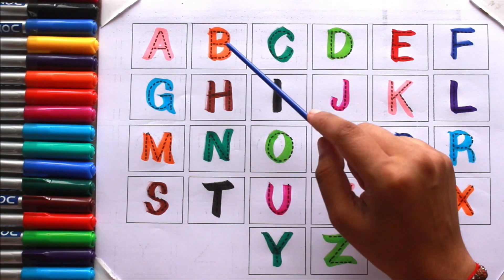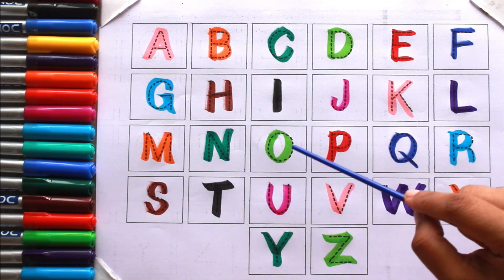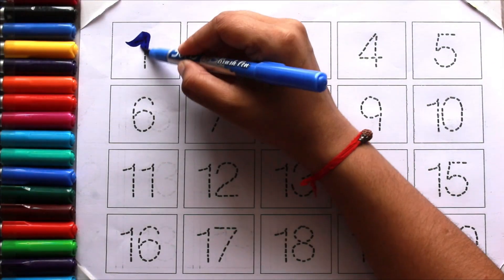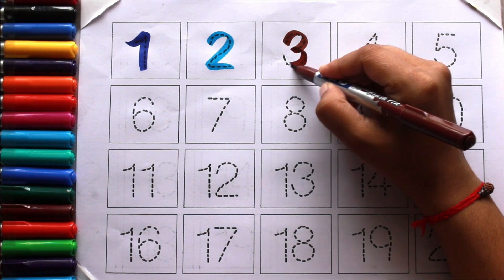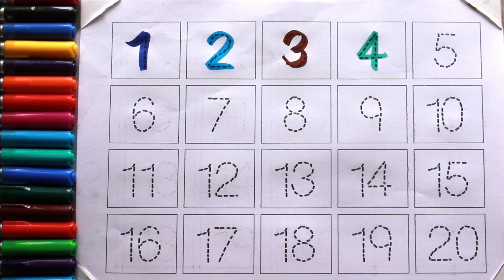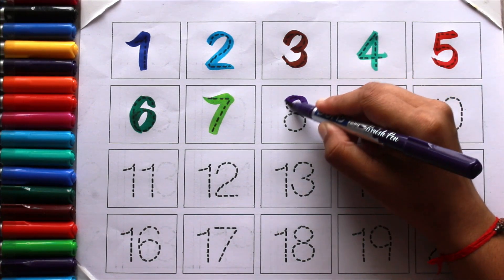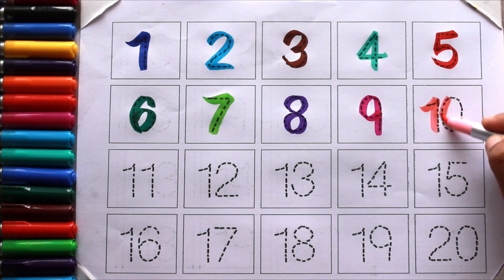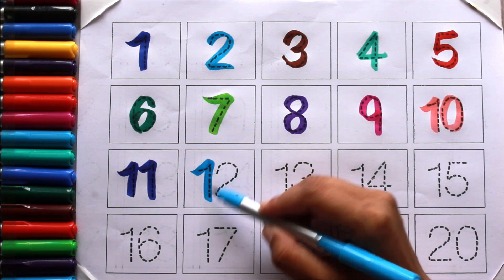123 Song | 1234 Numbers | abc Song | ABCD | A for Apple | Preschool Learning| Nursery Rhymes| Colors